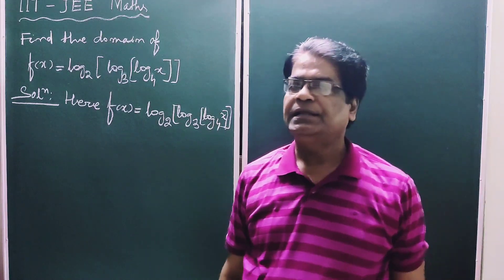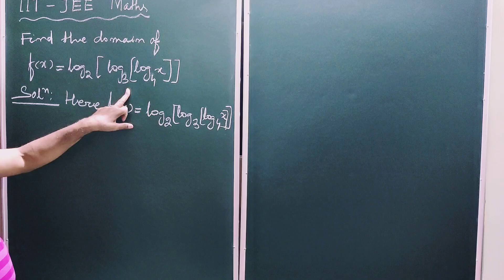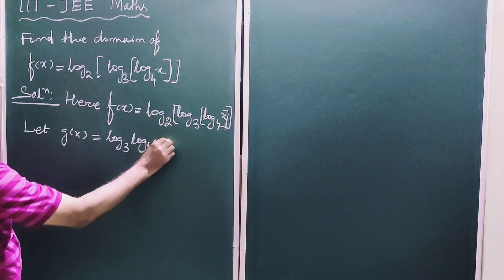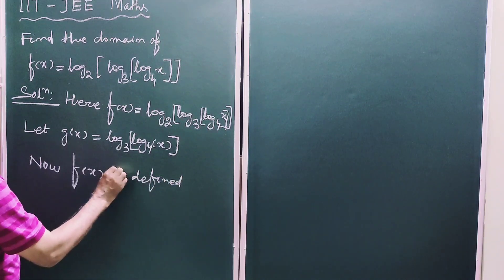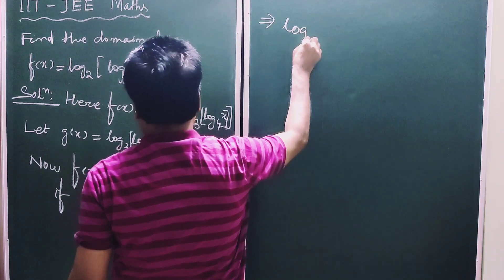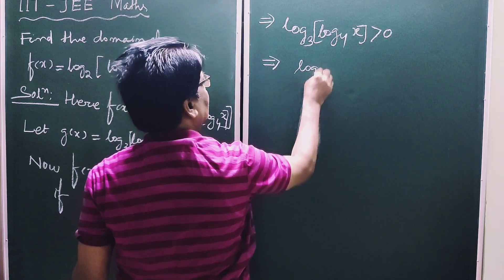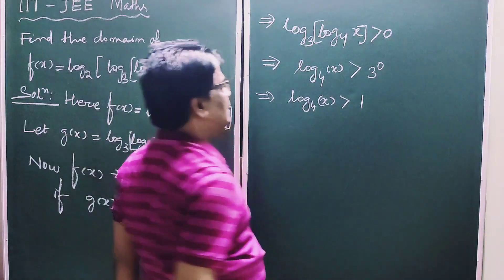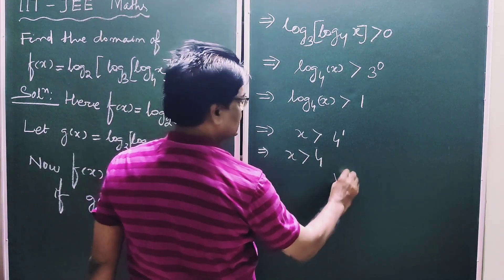IIT JEE Advanced Mathematics: A Nice logarithmic function: PROF B DASH SIR